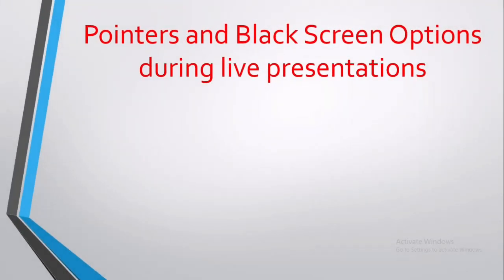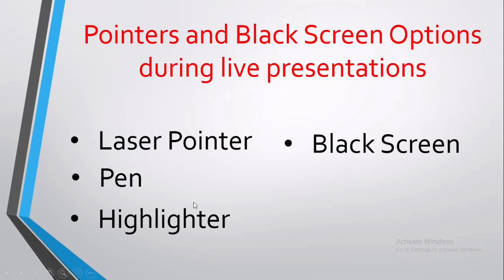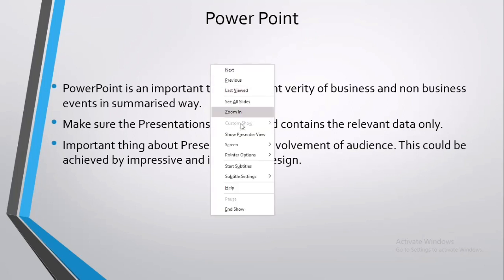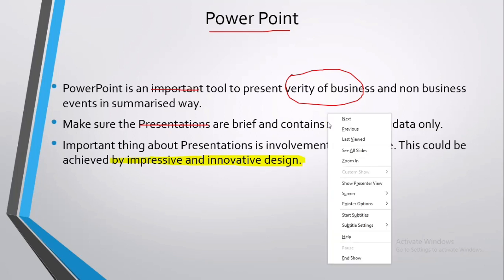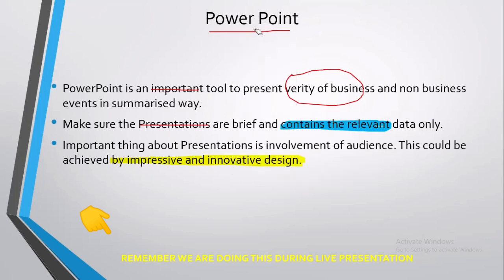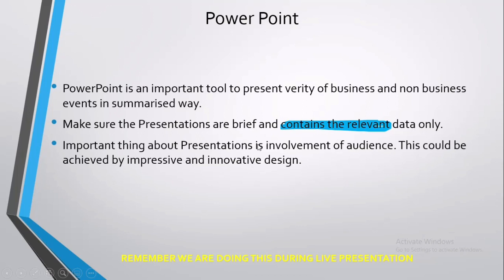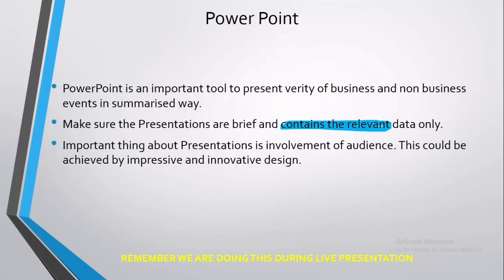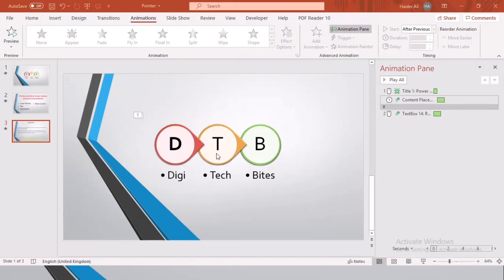How to use Laser Pointer Highlighter and pen during live PowerPoint presentation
Pen
Highlighter
Black Screen in PowerPoint
During live PowerPoint presentation

Laser pointer, pen and highlighter options are very useful during live presentations. It helps your audience follow you and stay focused. They are also a great engagement tool that a presenter can use. All Office 365 apps now Now learn in Urdu Become a professional with many useful options Comment on your question Be sure to line up and subscribe to the channel Thanks

Laser Pointer on mobile an desktop
for Laser Pointer pen and highlighter on android please see the following video